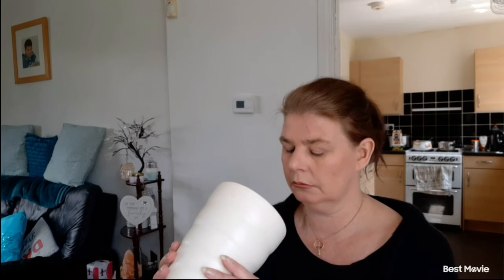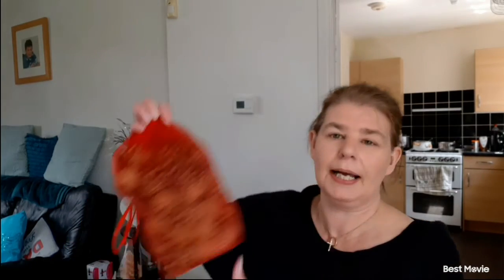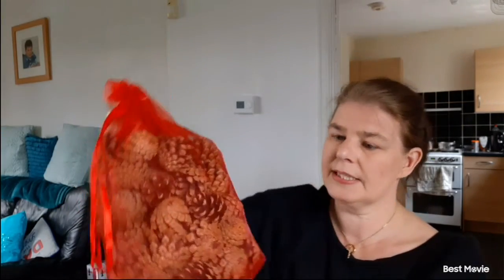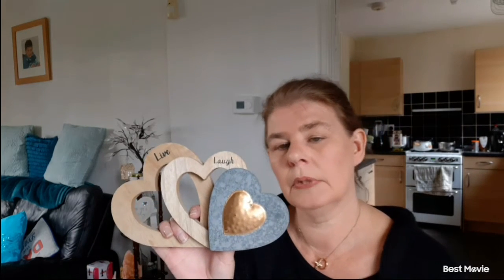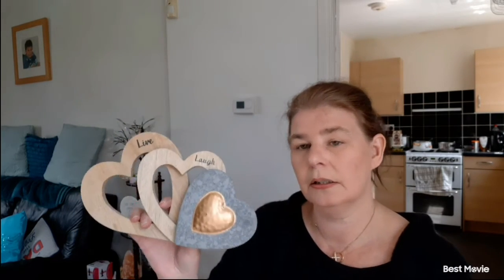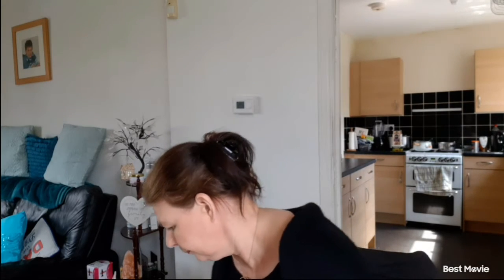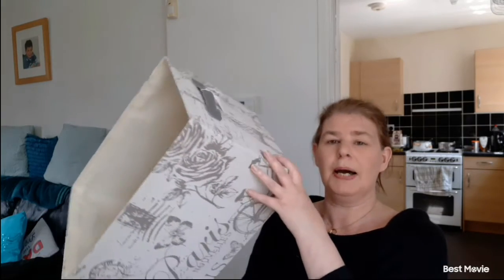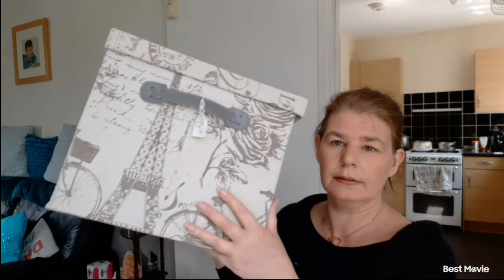CHARITY SHOP AND SMALL B&M HAUL 2021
published 7th May 2021

Hi everyone,
Hope you enjoyed this charity shop and small B&M haul,I went to Barnardo's, Age UK, Sue Ryder and then nipped into B&M.

Enjoy your weekend
Take care, see you all soon xxx